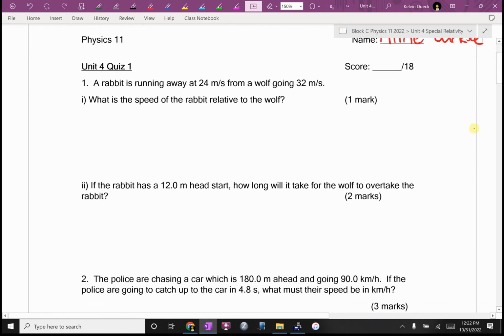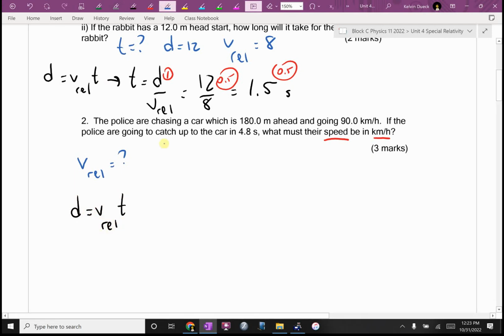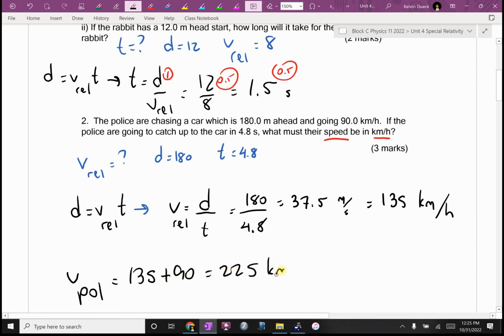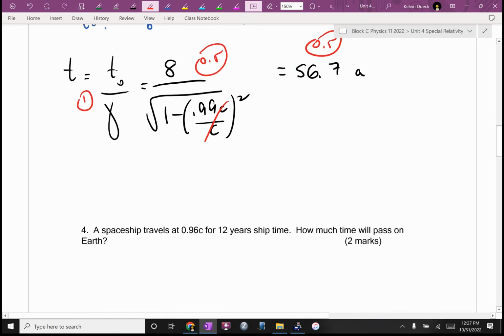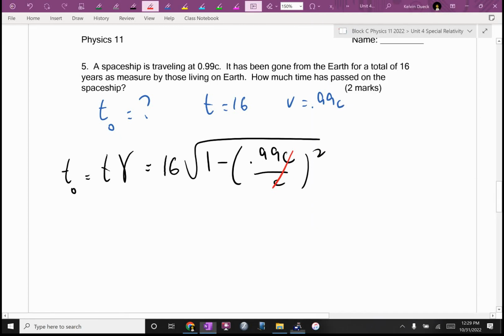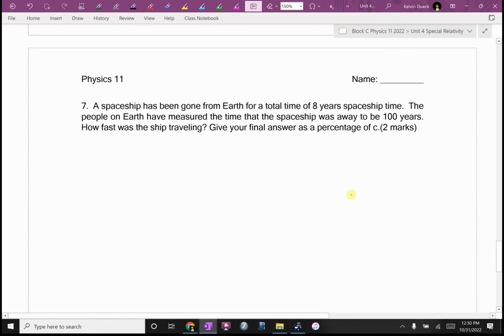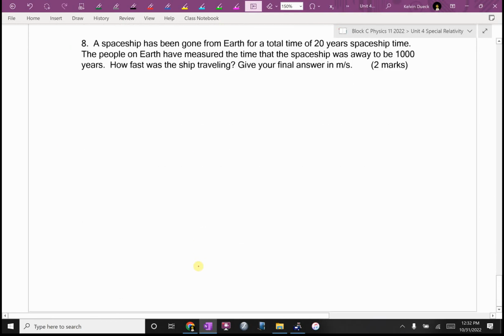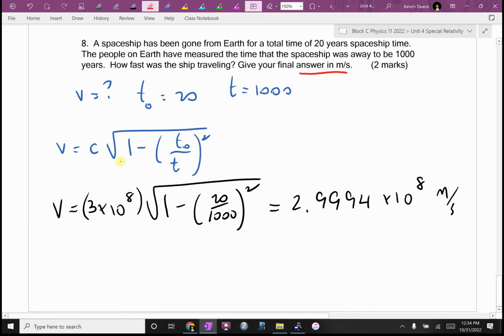Physics 11 U4 Answers to Quiz 1